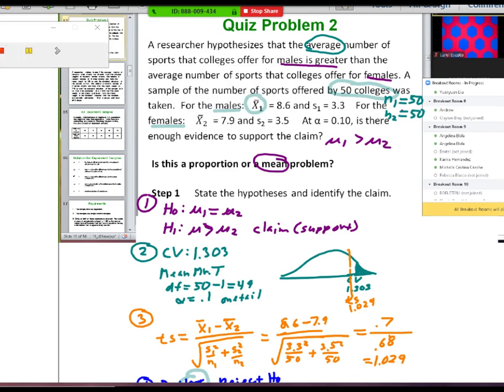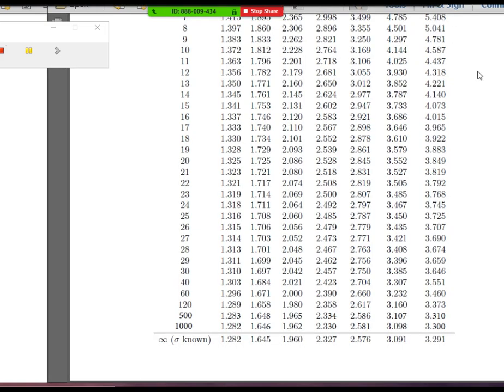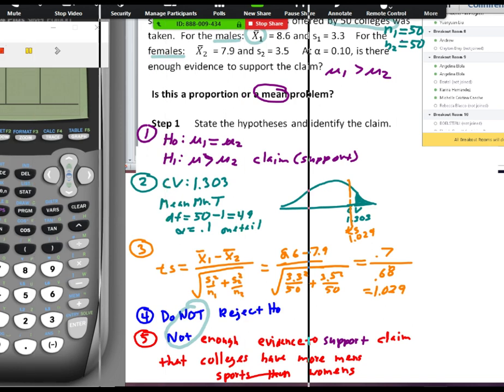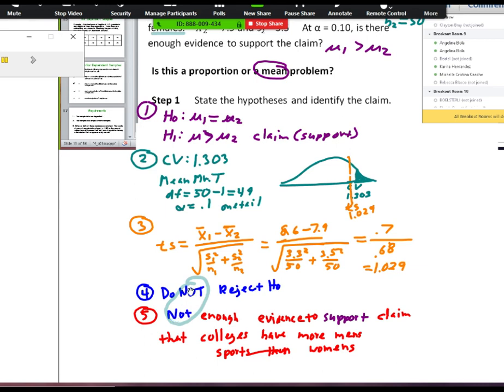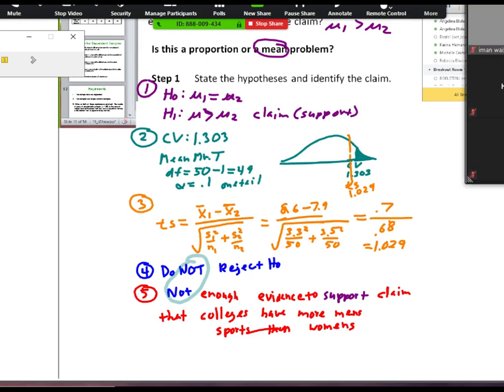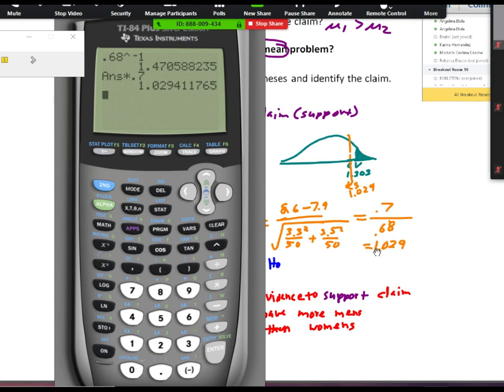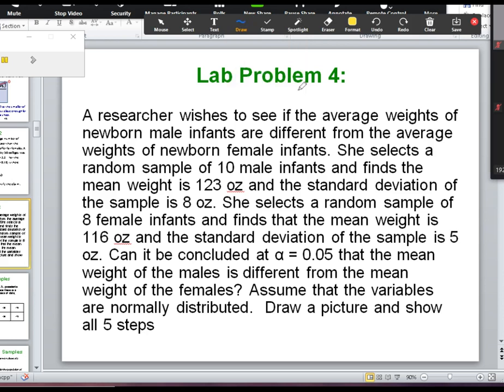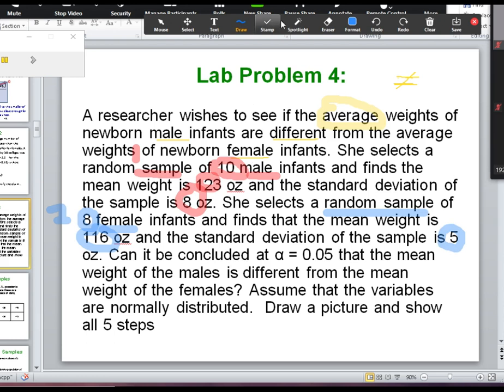9 4 night part 2